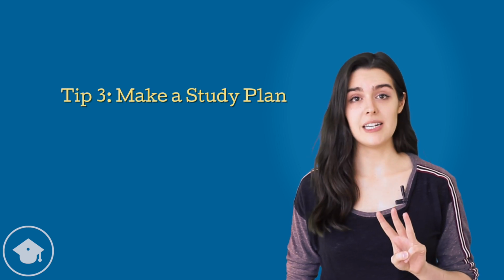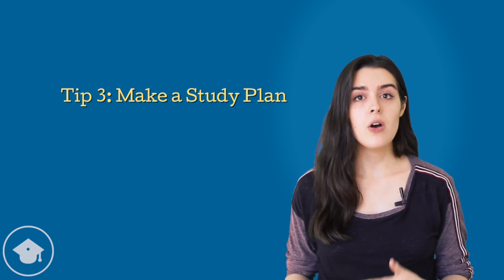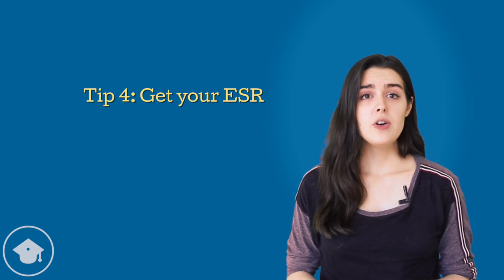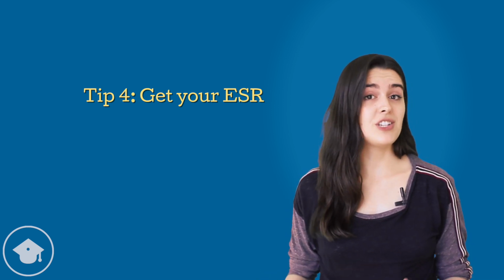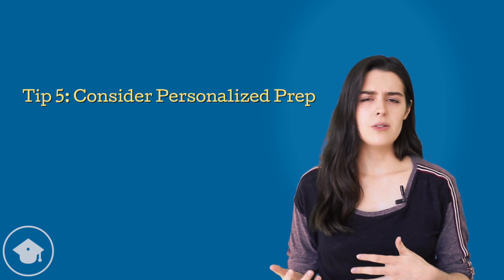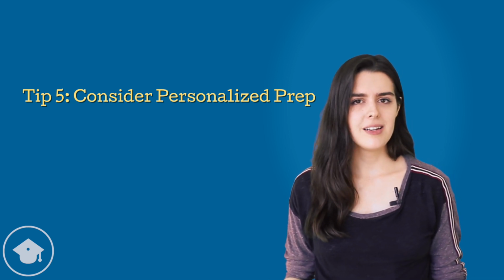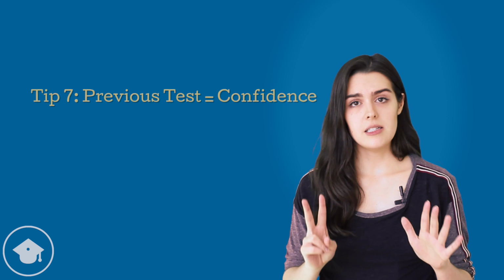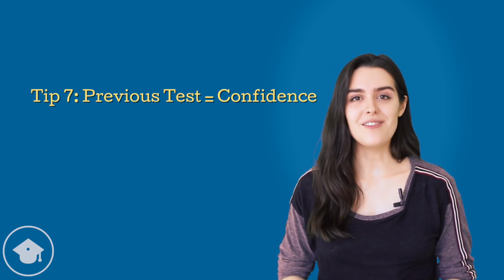7 Tips for Retaking the GMAT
In "7 Tips for Retaking the GMAT", Erika John from PrepScholar GMAT walks you through her top tips for your GMAT retake.

Retaking the GMAT is common, but it is most often not successful — the average score improvement on a second try is only about 30 points. In some cases, that's enough to get into your dream school, but in many others, it's a waste of a $250 test and weeks or months of study. To achieve the score you want, it's important to approach your GMAT retake differently than your previous attempt(s), as well as to use your previous test experiences to your advantage.

In these 7 tips, we cover
- whether or not you should be retaking the GMAT (it isn't for everyone)
- when you should schedule your GMAT retake based on how much time you'll need to get the score improvement you want (you can calculate this yourself using your previous GMAT score)
- how you should structure your study leading up to retaking the GMAT
- how you should approach the day of your GMAT retake itself

We also dig into the value of investing in some paid study tools (such as the GMAT Enhanced Score Report and personalized programs/tutoring) for building out and sticking to a study plan that will work for you.